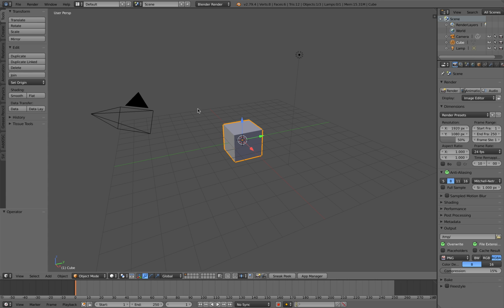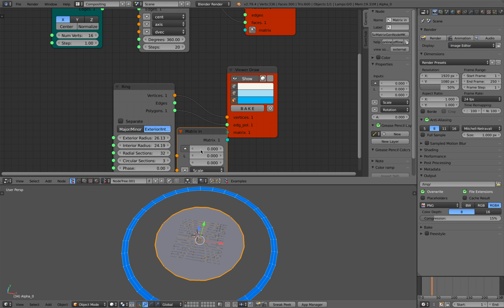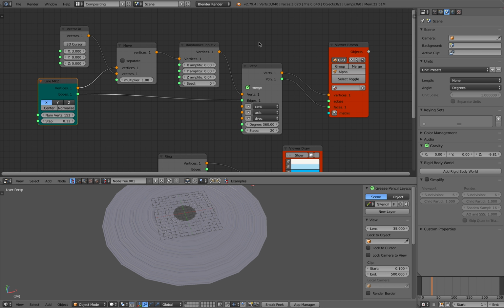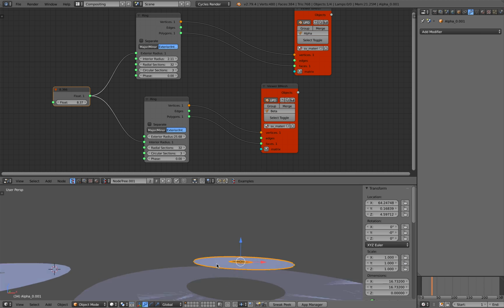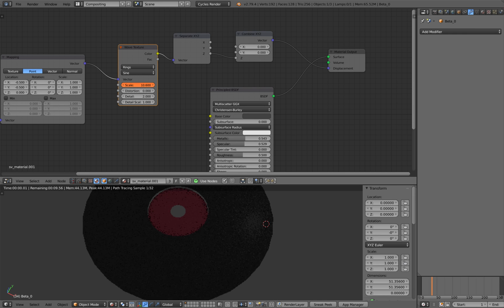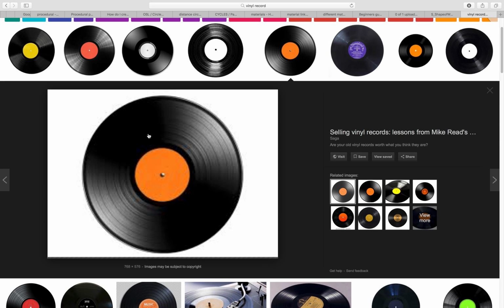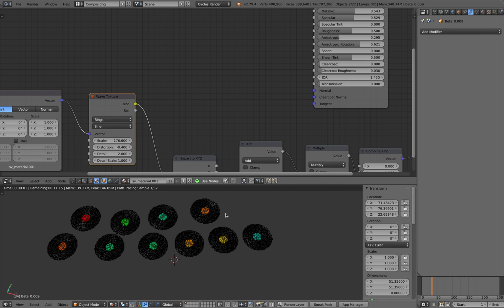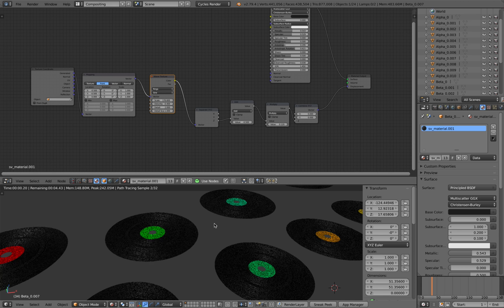LIVENODING 980 / Procedural Vinyl Record Disc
In this video, I am demonstrating the creation on 3D Vinyl Record that is procedurally generated using Sverchok Add-On in Blender. As for the shaders, I am using Cycles real time displacement to get the repeating circular pattern for the groove.